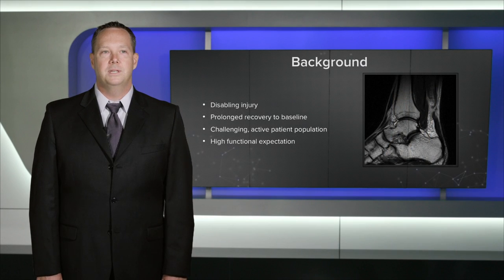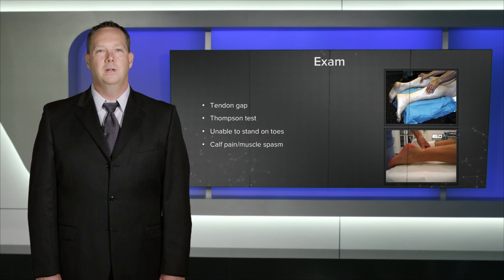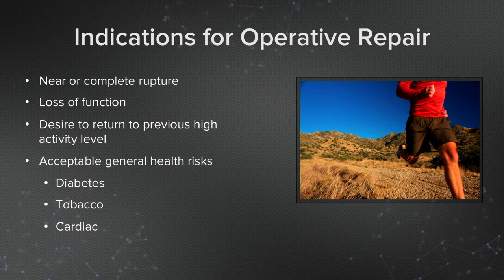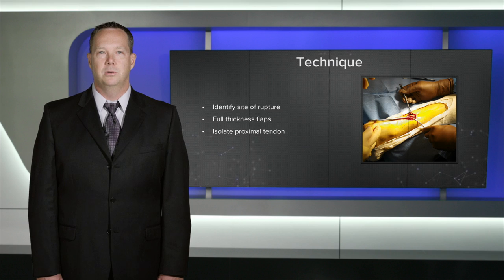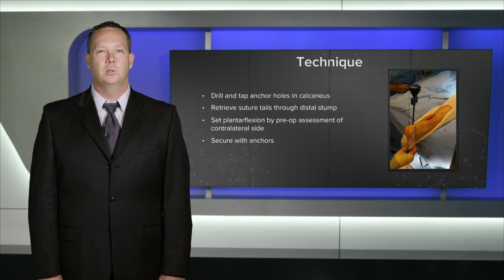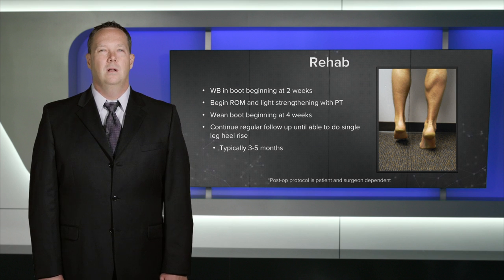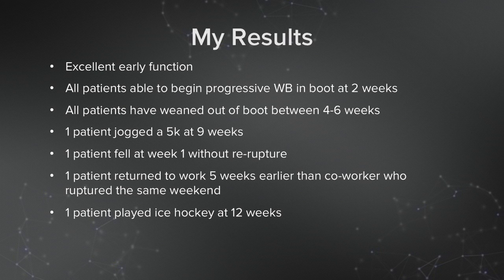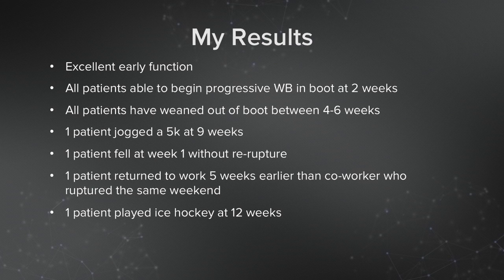Achilles Midsubstance Surgical Repair using the Achilles Midsubstance SpeedBridge™ System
David J. Dalstrom, MD, (La Jolla, CA) describes a surgical case treating an Achilles midsubstance rupture using the Achilles Midsubstance SpeedBridge™ System. The Achilles Midsubstance SpeedBridge combines the strength of FiberWire® suture with SwiveLock® anchors for a strong knotless repair that anchors the Achilles tendon to the calcaneus.